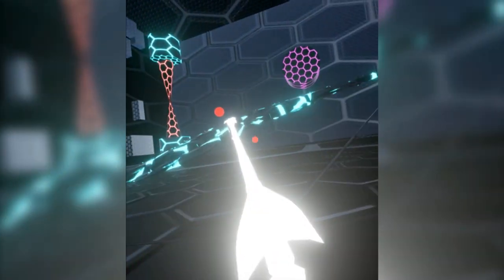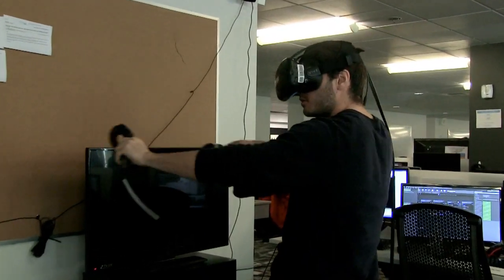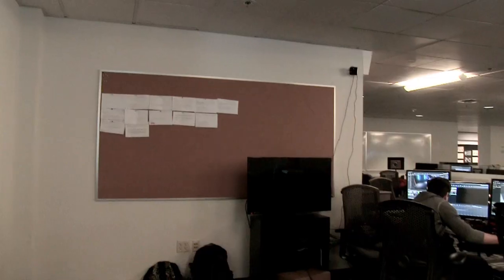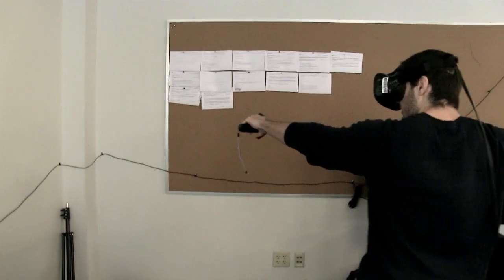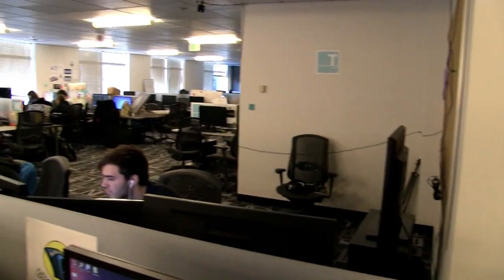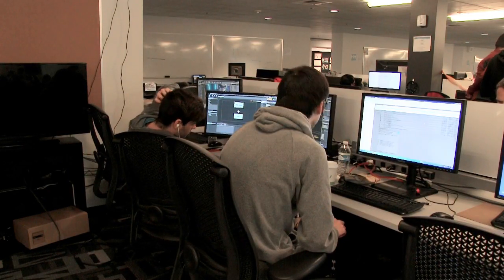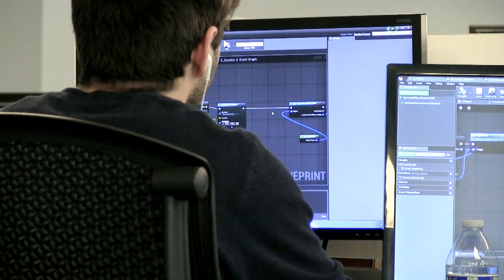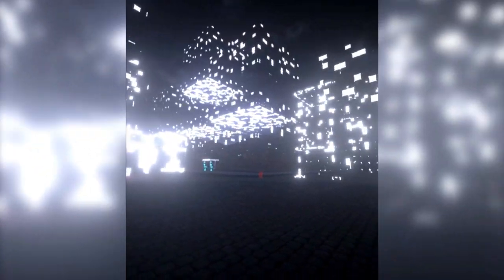Game Team Spotlight: Dark Shot VR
The DigiPen students on Team Dark Shot tell the origin story and share gameplay footage of their junior year virtual reality game project for the HTC Vive, Dark Shot VR. Music by DigiPen BAMSD student Shauny Sion Jang.